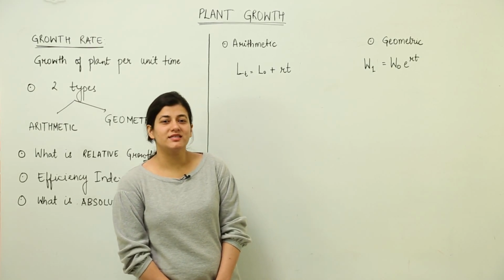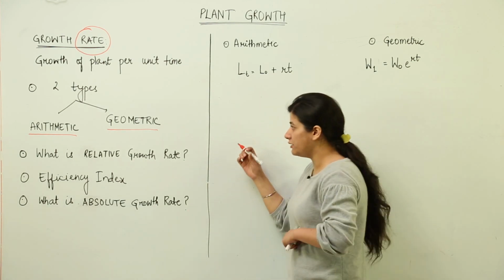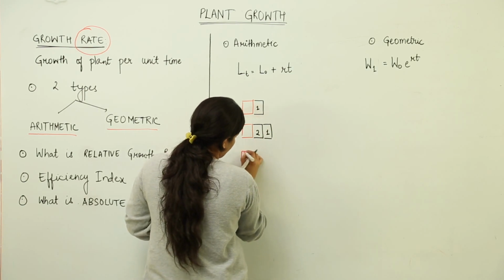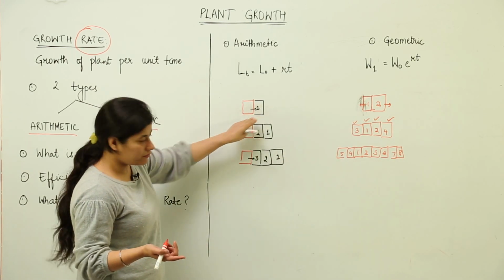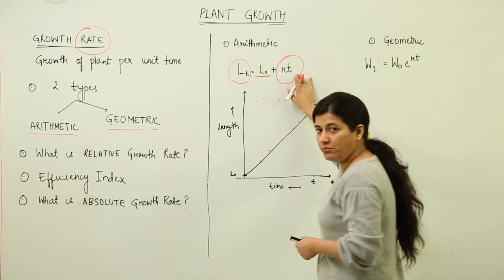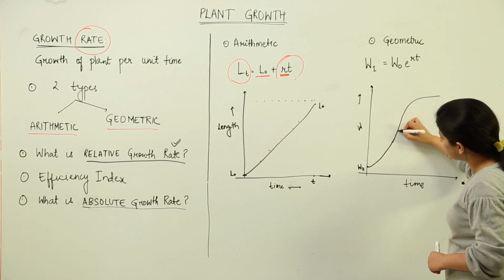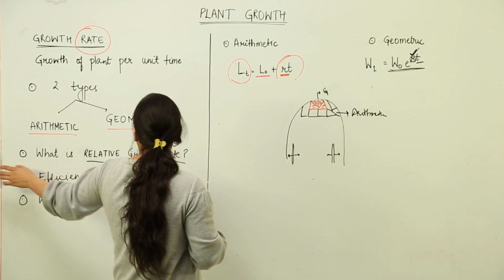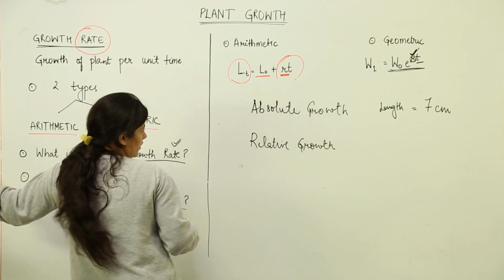growth rate Free Lecture l CBSE CLASS 11 BIO | UNIT 4 | PLANT GROWTH AND DEVELOPMENT l L82